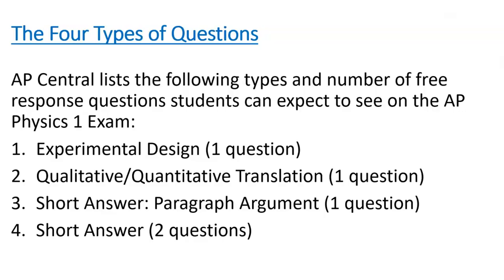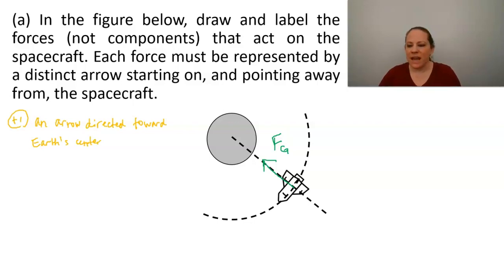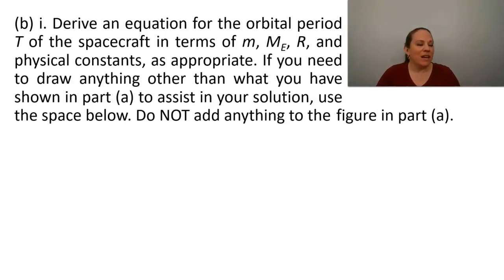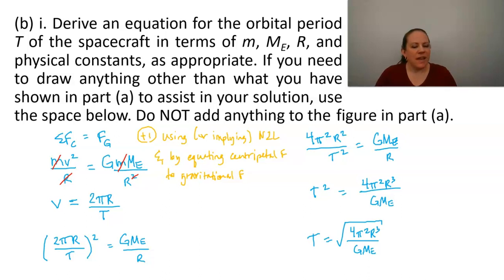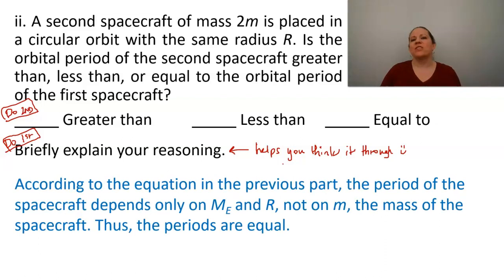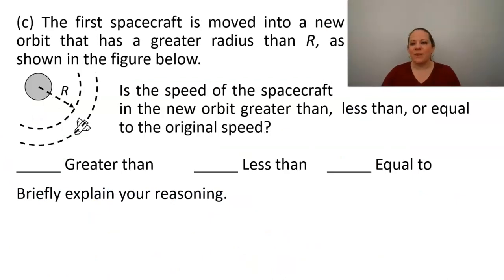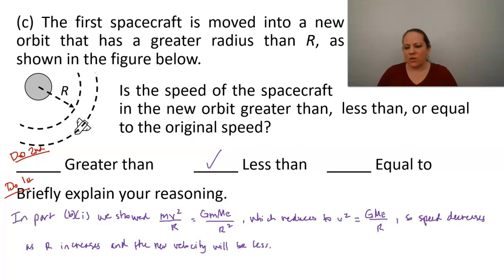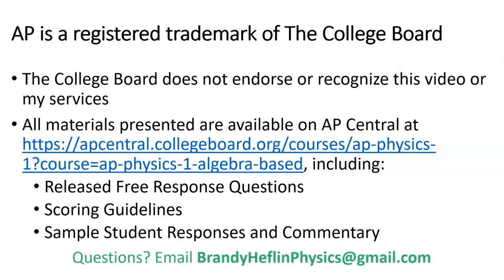AP Physics 1 Exam Prep 2022 - Multi-Topic Question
Welcome to my 2022 video series for AP Physics Exam Preparation! Each week for six weeks, I'll present the solution to a recent AP Physics 1 released free response question to:
* demonstrate the question types,
* highlight typical features of AP FRQ,
* point out potential difficulties, and
* discuss scoring,
all to help students familiarize themselves with how they'll be asked to present their knowledge on the exam. This video is for 2018 Q1, dealing with uniform circular motion and universal gravitation. [Video 2 of 6 for Physics 1]